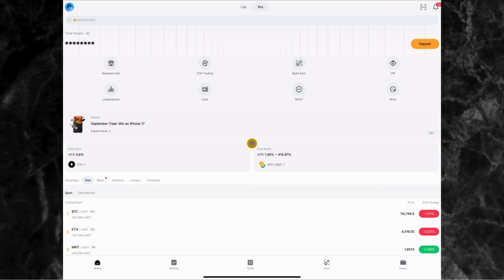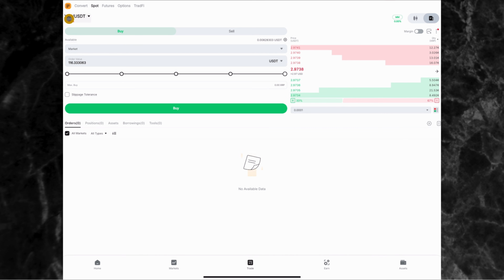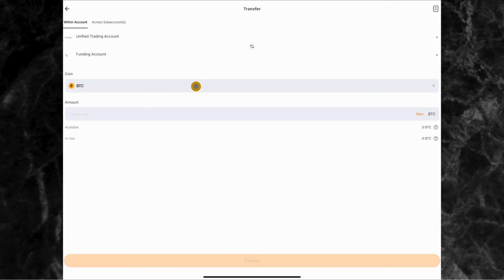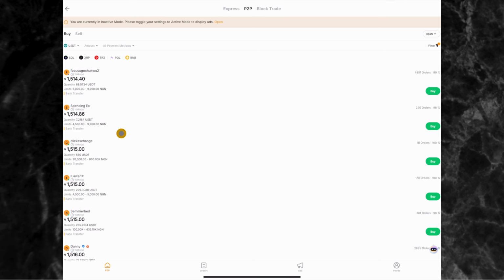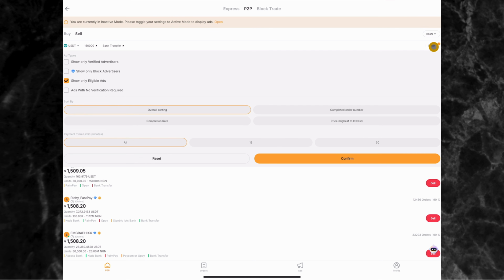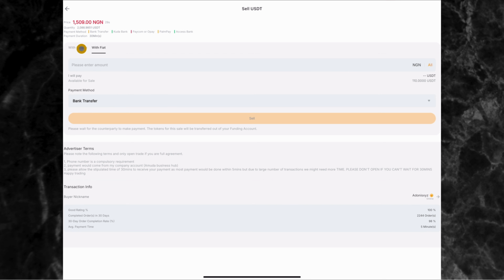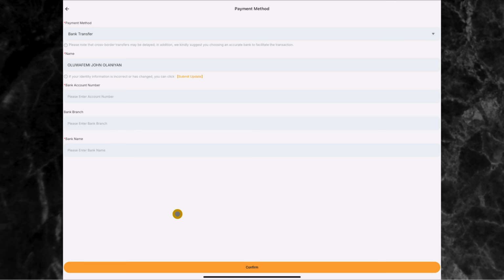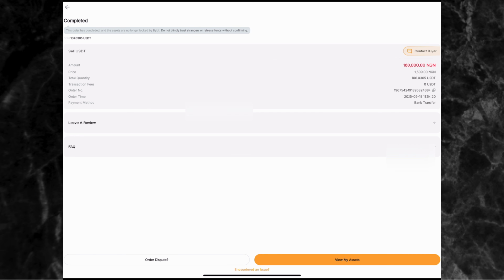How To Withdraw Your Money From Bybit To Your Bank Account (In 2026)